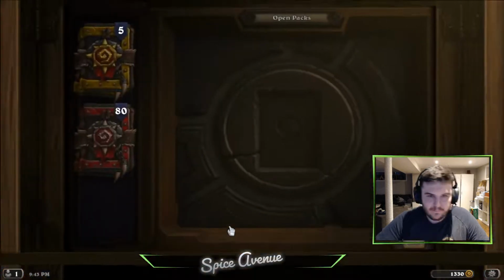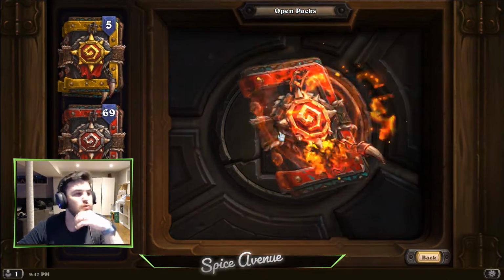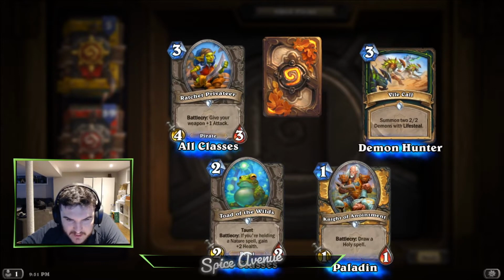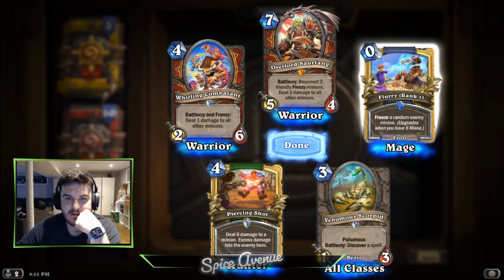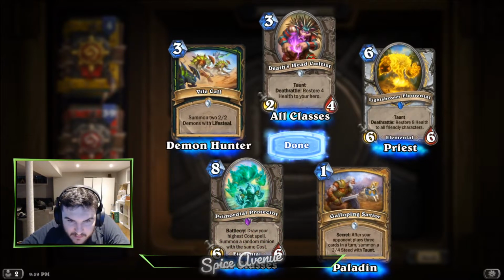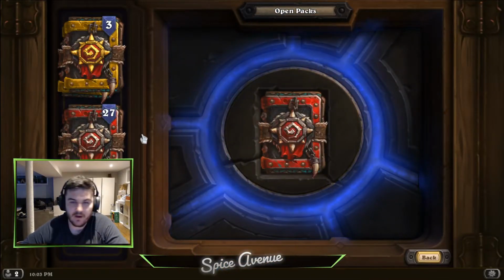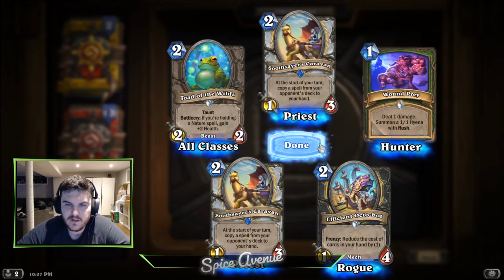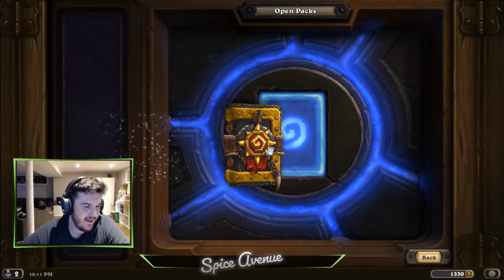FORGED IN THE BARRENS RELEASE PACK OPENING!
Come check out my pre-order packs, including some golden packs, and see how I made out! Spoiler alert, it wasn't great but we got some good pieces to build with and are ready to jump into some matches next!